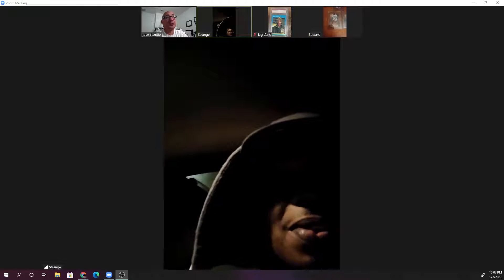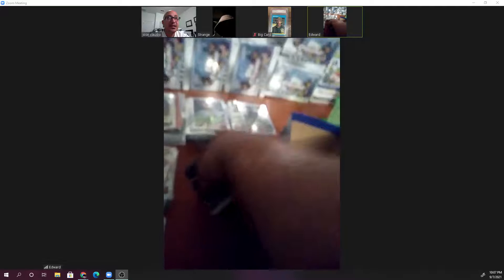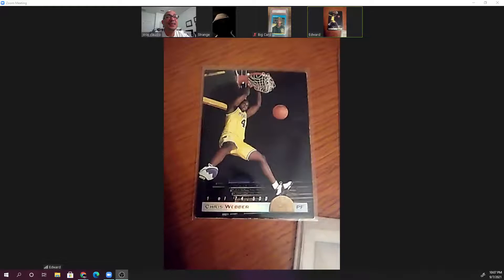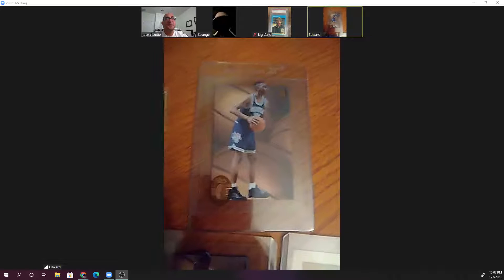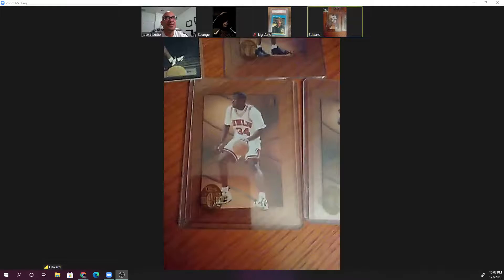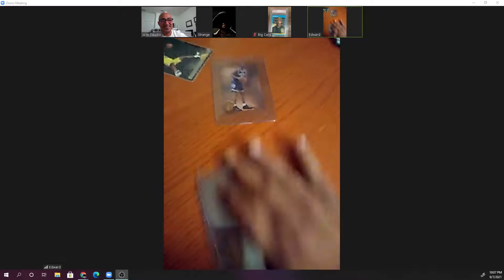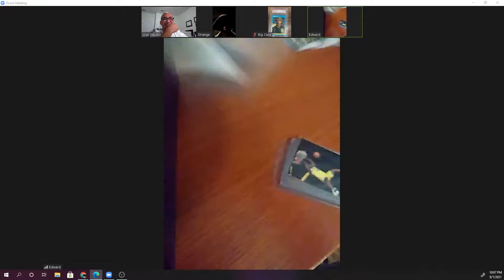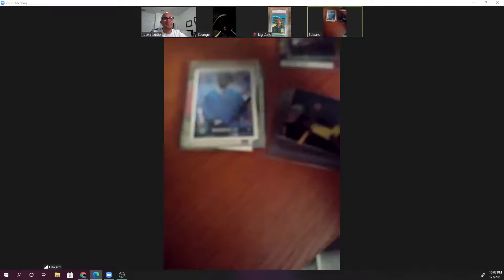Over Printing Of Sports Card Situation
Join me as I go through my large collection of sports card collectibles and comic books. We will compare cards and talk stats and the latest news and events within the comic and sports card industry. Both topics that I love and have a passion to collect. We will also look at modern deals for a quick flip and profit. Investing in sports cards and marvel comics is a topic that I want to work together with the community so we can find profits together!

(0:00)sports cards investing
(1:00)basketball cards investing
(2:00)baseball cards investing
(3:00)football cards investing
(4:00)soccer cards investing
(5:00)hockey cards investing
(6:00)sports cards fractional ownership
(7:00)marvel comics
(8:00)marvel cards

eBay where I Find Card Deals